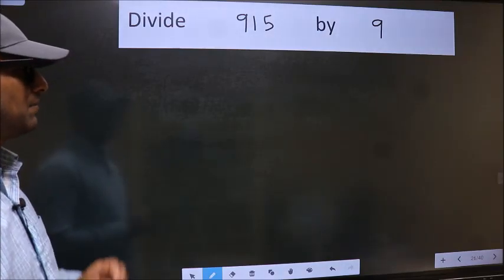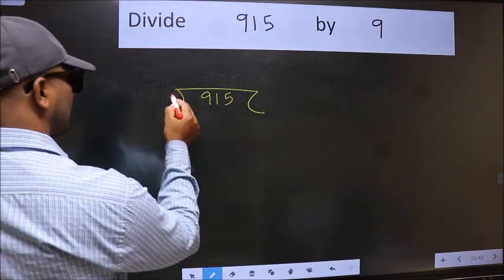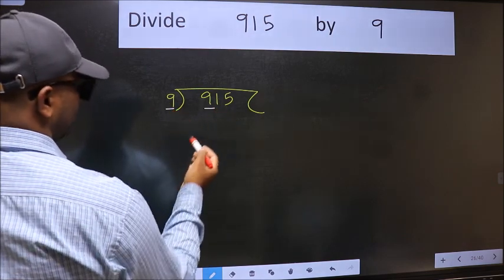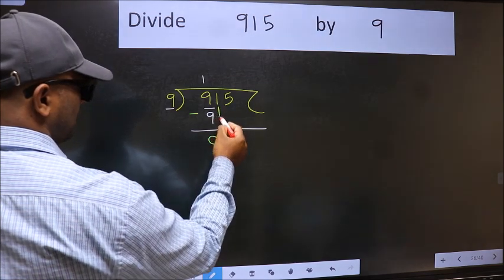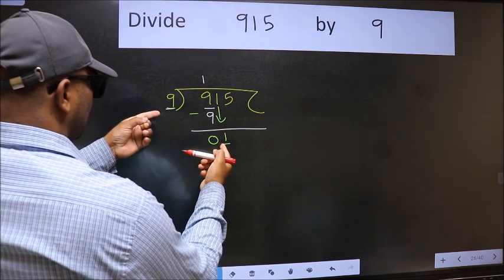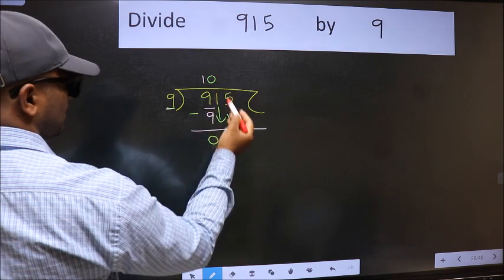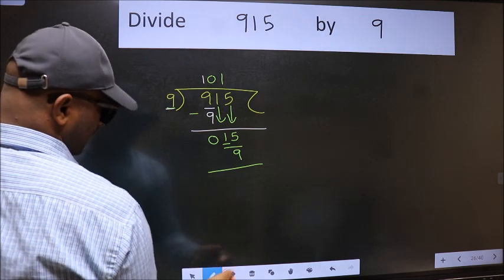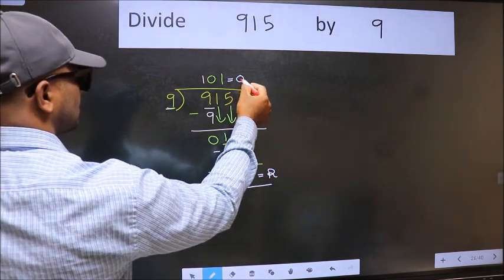Divide 915 by 9 many get this quotient wrong